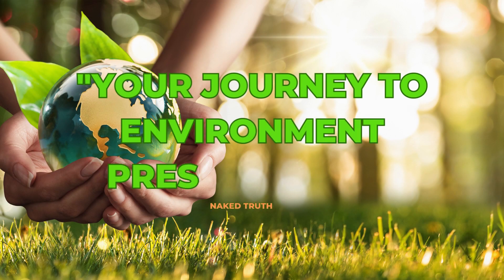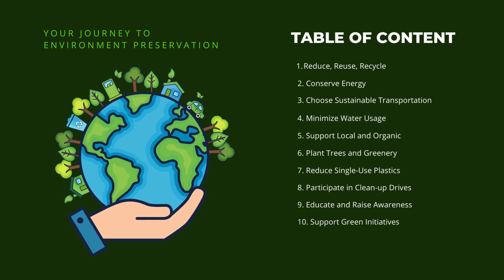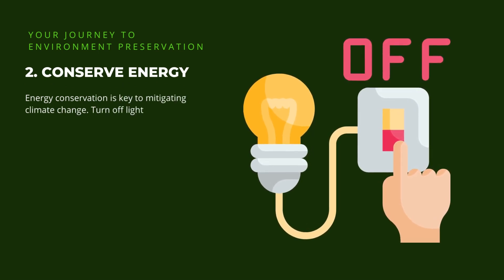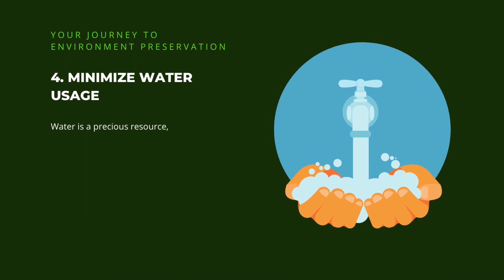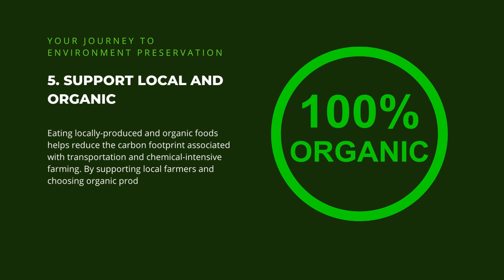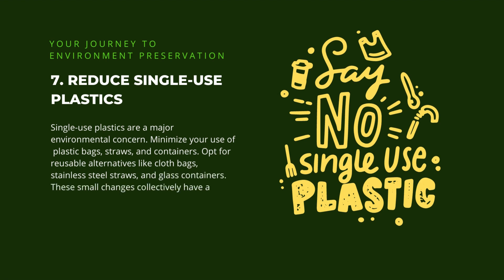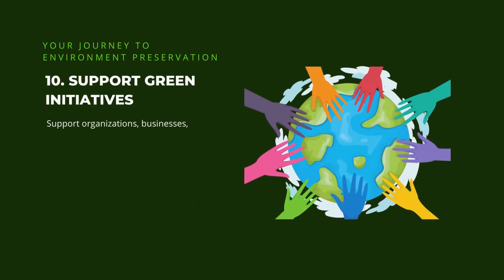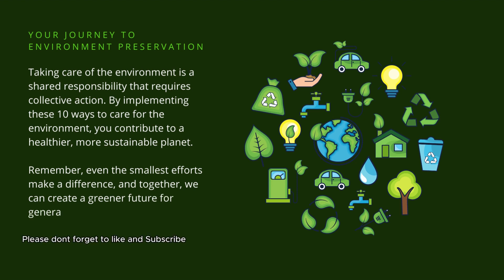Your Journey to Environment Preservation - 10 Ways to Take Care of the Environment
Learn how to take care of the environment with these 10 effective and actionable ways. Discover simple yet impactful practices that contribute to a greener planet.